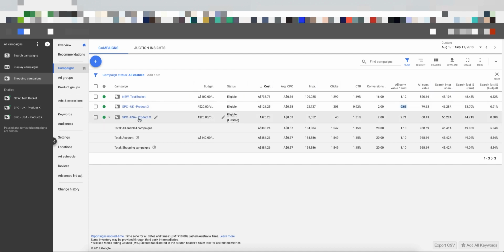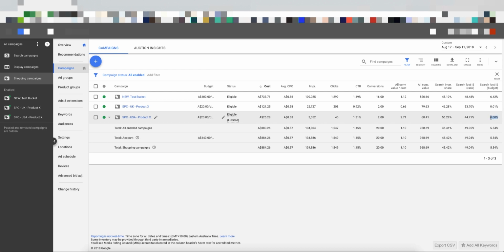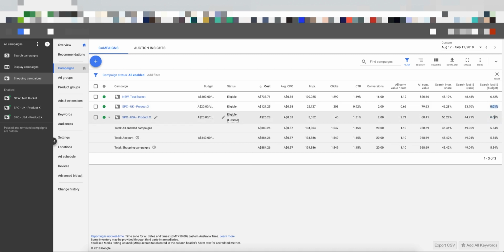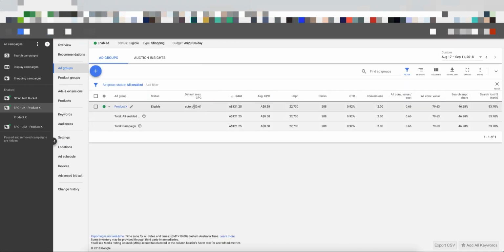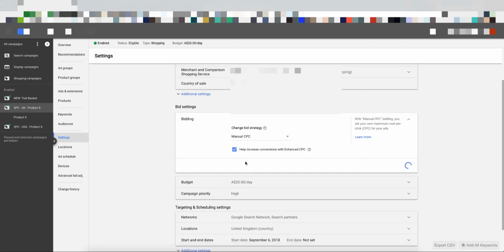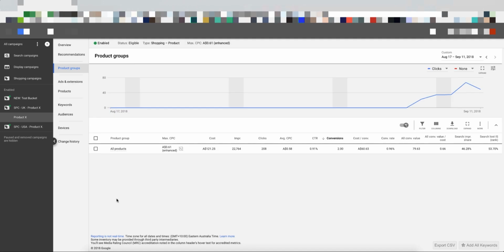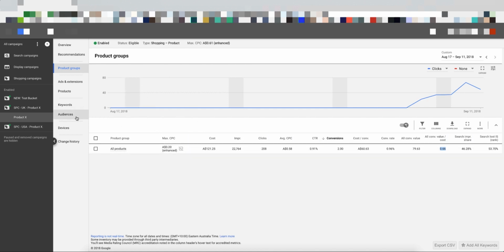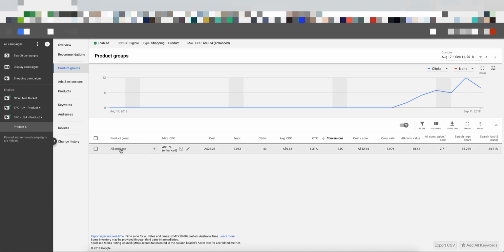7.4 Switching bid strategy